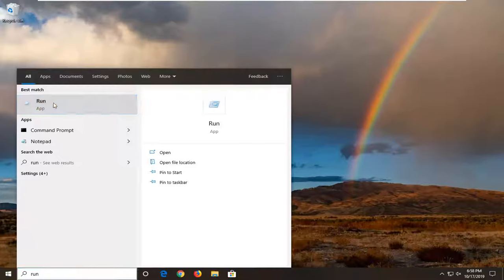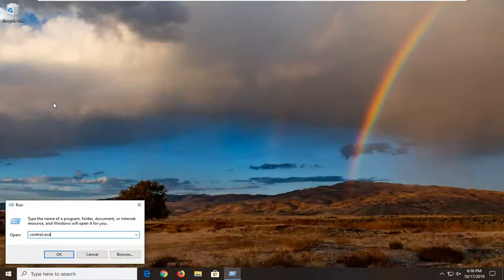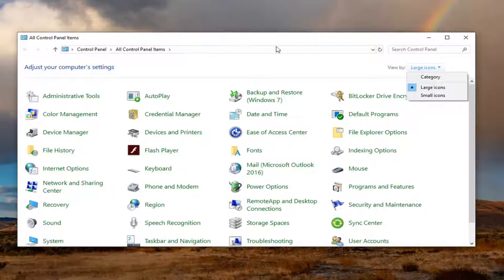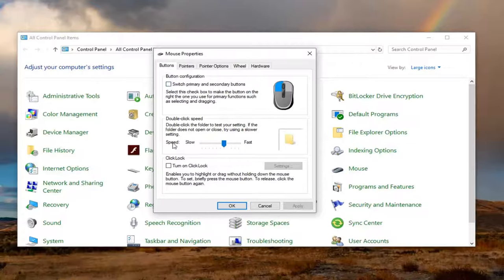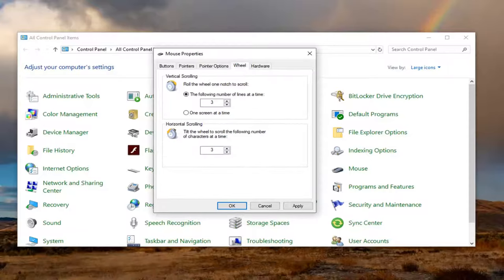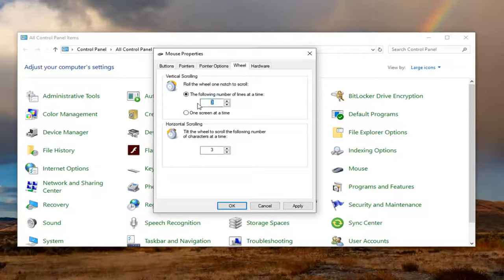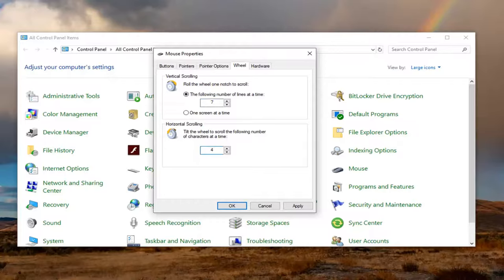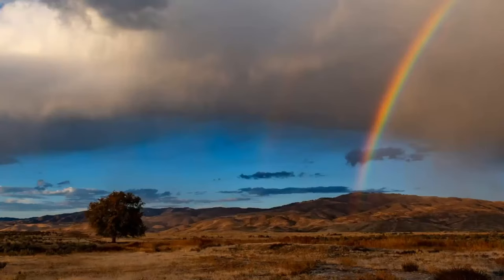How to Fix Mouse Wheel Scrolling Problem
The mouse wheel or roller on the top of a wheel mouse can malfunction. Below are some tips on troubleshooting and resolving this issue, as well as additional suggestions of what to do if unable to fix the mouse wheel.

Most modern mice come equipped with a "scroll wheel," located in the center of the mouse, between the left and right buttons. As the name indicates, it allows the user to scroll horizontally--or, in some cases, vertically as well. This is helpful when viewing websites or documents that fill more than the entire window.

Mouse scroll wheel ‘jumps’ usually appear while users are scrolling downwards with their mouse. It appears on PCs and laptop and it’s not exclusive to a certain version of Windows OS. While scrolling down, the page or really anything that can be scrolled moves up a couple of pixels and it can be really annoying.